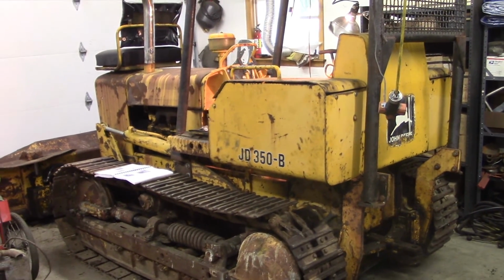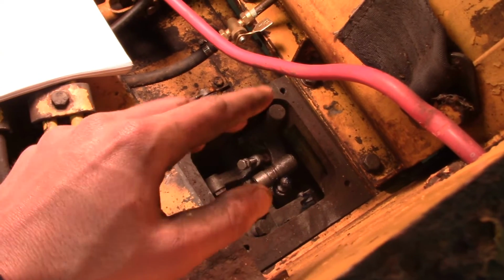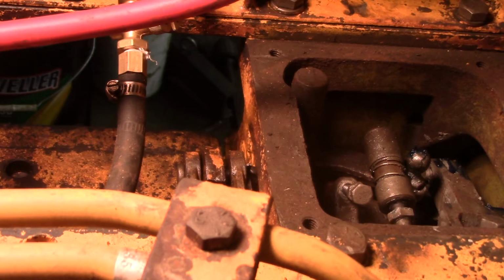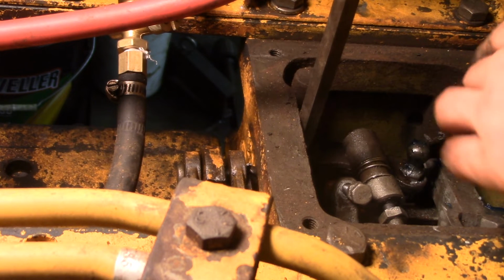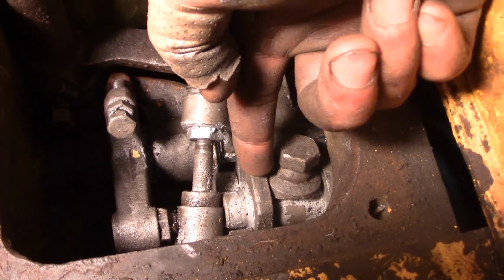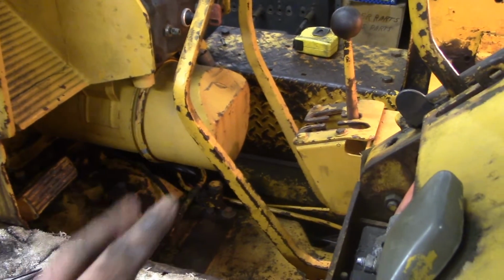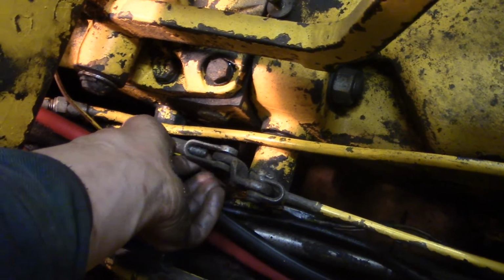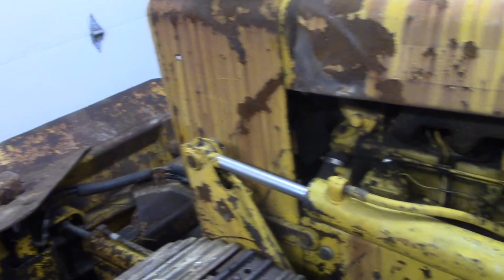John Deere 350 - Clutch And Brake Adjustment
This is the very last step in my clutch replacement job!

themadmaillerATgmail